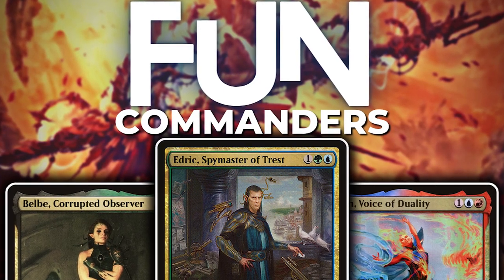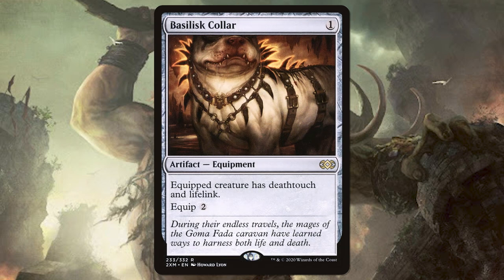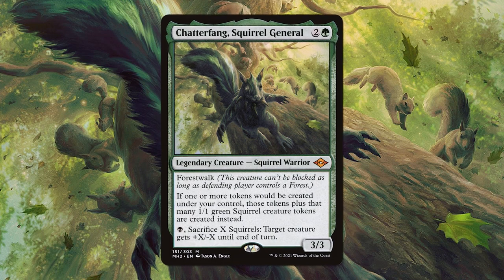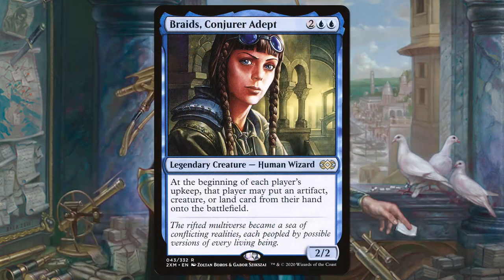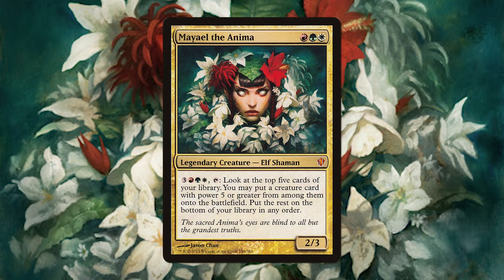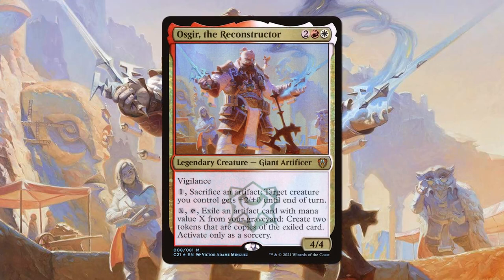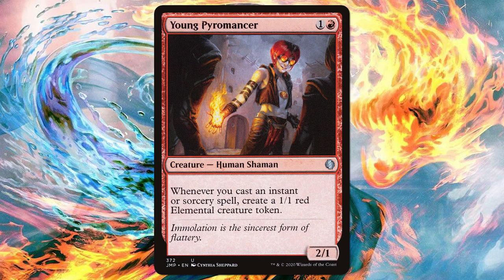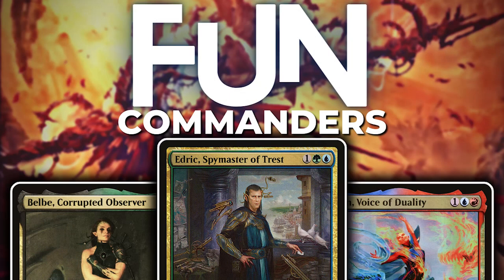Most FUN Commanders to Play in 2021| EDH | Magic: The Gathering | Triple Mango Threat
Here are the most fun commanders to play in 2021! What do you think of the list? Anything you would add/change? Let me know!